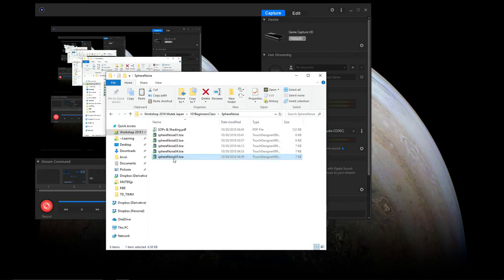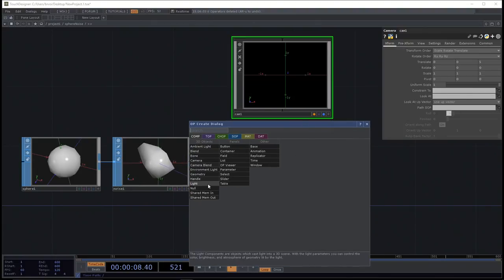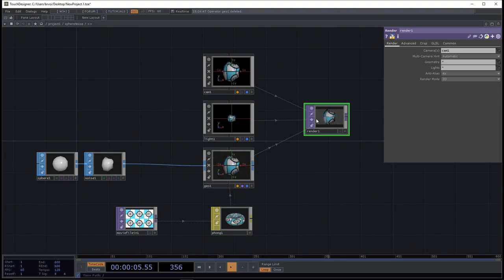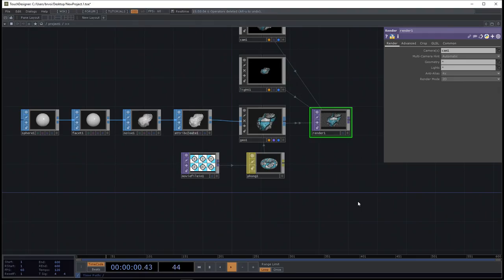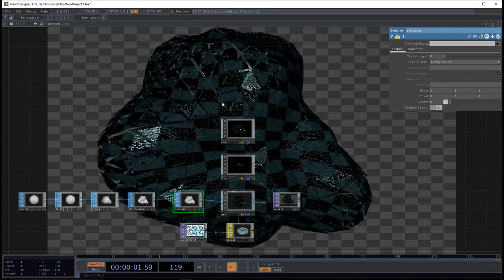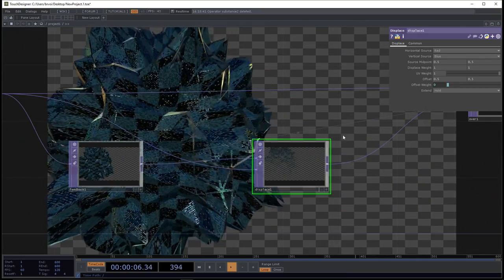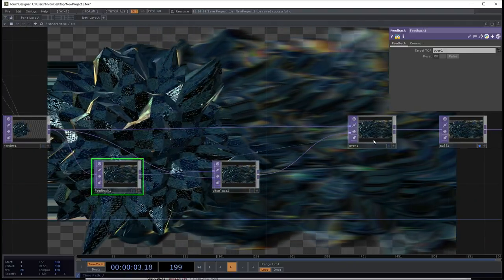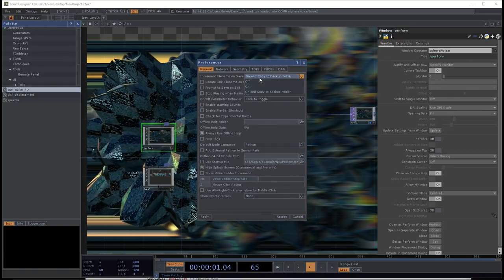SOPs and Shading (English / 日本語)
Introduction to SOPs and rendering, including tips on materials and PBR.
MUTEK.jp 2018 Beginner Class Day1

6:13 - SOP introduction
15:05 - Rendering a scene
27:55 - Texturing
39:40 - Facet SOP
45:45 - PBR shading and Substance Designer
56:47 - Texture SOP
1:00:50 - Environment lights
1:07:05 - Post processing and feedback
1:25:35 - Viewing the output
1:46:35 - Export to movie